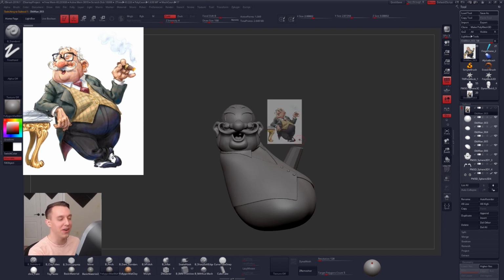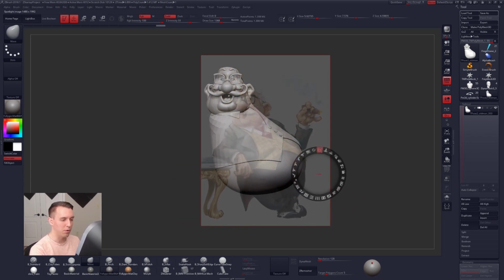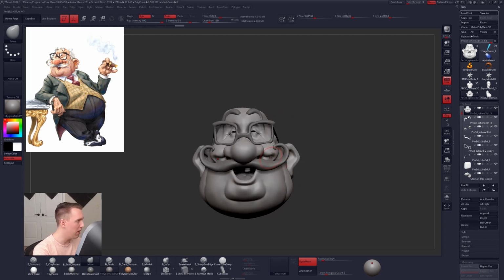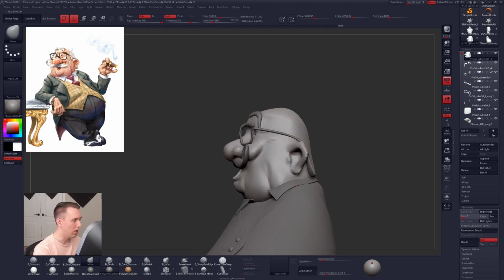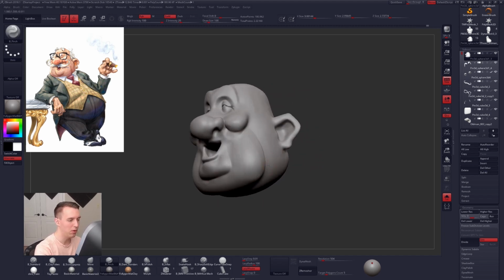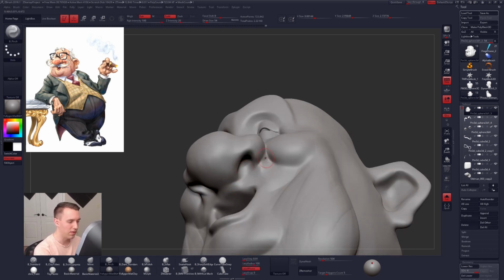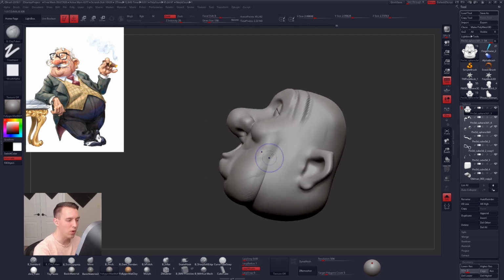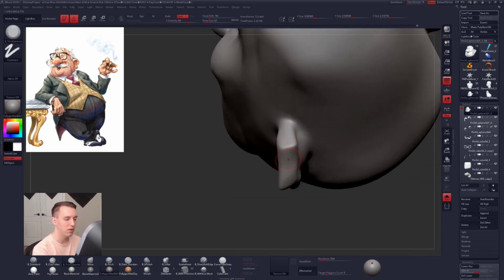ZBrush Character Critique - Old Man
Let's take a step back on this sculpt sent in by Andrew Hassold. The original concept is by Roberto Robolus Freire (thanks reverse google image search!). Let's re-asses the big shapes of this sculpt and really look at the concept to figure out where our problem areas are. Hopefully you all find these critiques helpful.